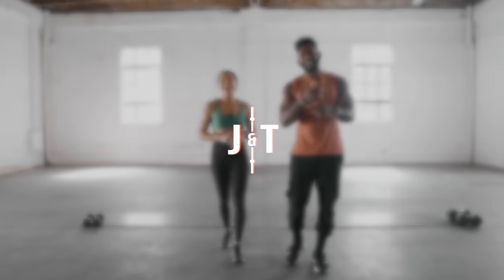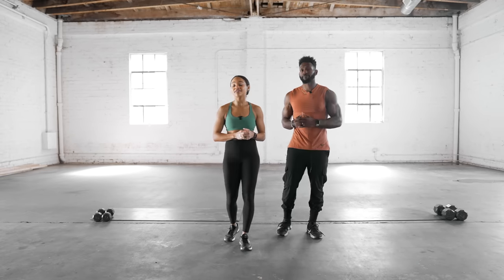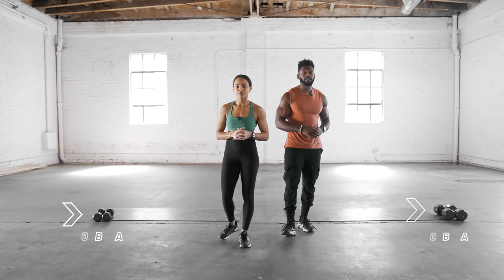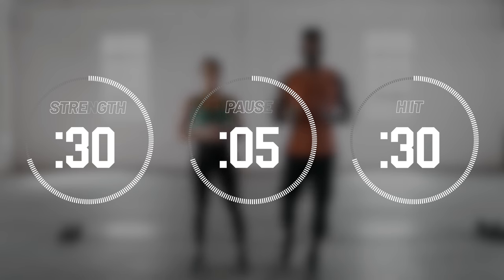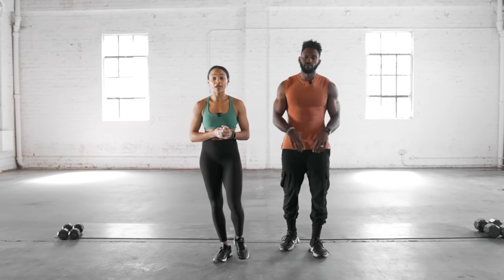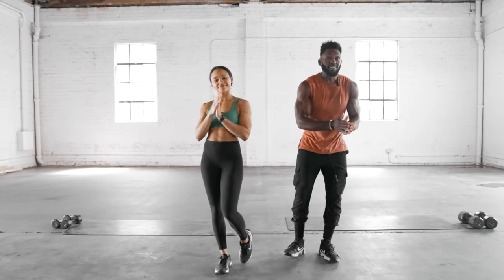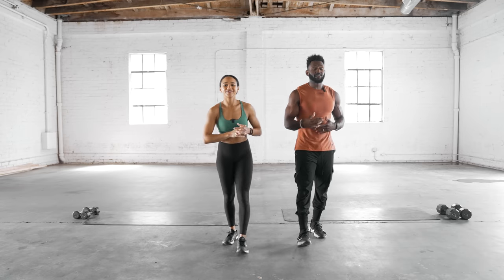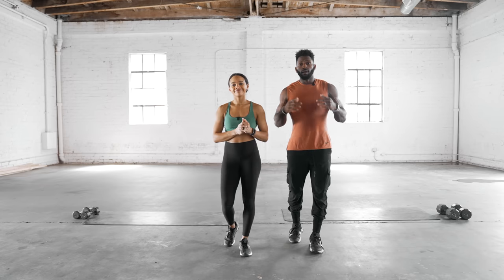30 Minute FULL BODY Dumbbell HIIT Workout [NO JUMPING/ ADVANCED]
Grab a set of dumbbells and tap in for this 30 Minute Dumbbell HIIT Workout that gives you the best of strength and conditioning. All you need are light-moderate weights. (we used 10lb-20lb pairs) and a yoga mat/soft surface. This workout is loaded with compound movements and intervals that build strength, elevate your heart rate and burn body fat.  This session is programmed for more advanced levels so if any movement is too difficult, either drop the weight or create a modification that works for you! The whole goal in this workout is to keep your body moving and the intensity high. Give this workout a go, and let us know how you did in the comments! 🔥

Toya: @ToyaCherrelle
Juice: @JuicetonTx